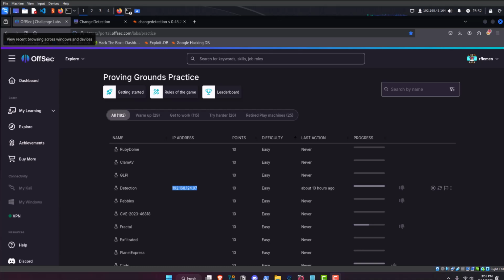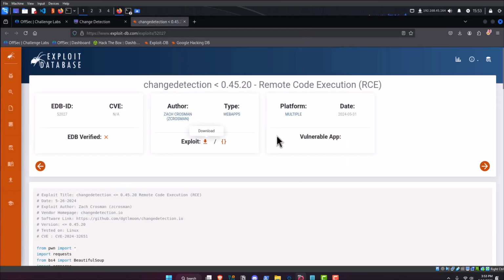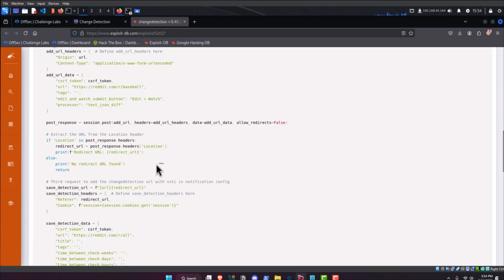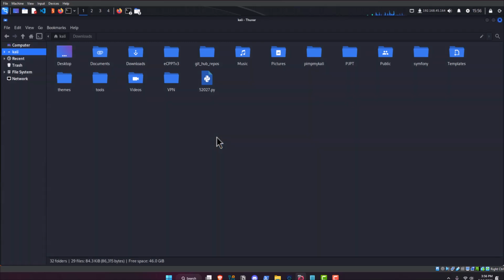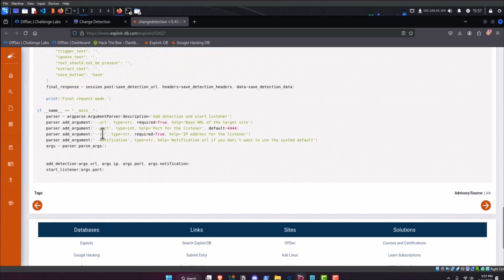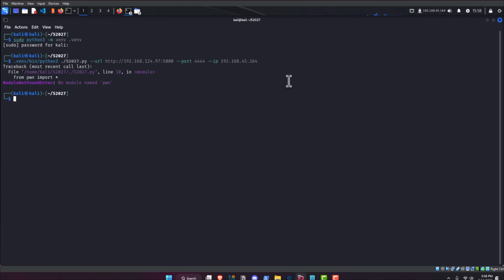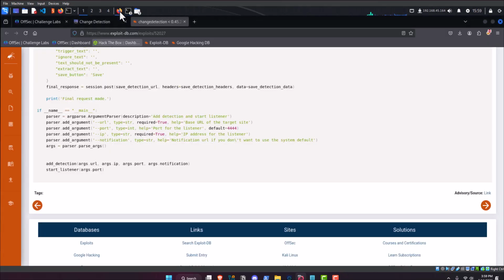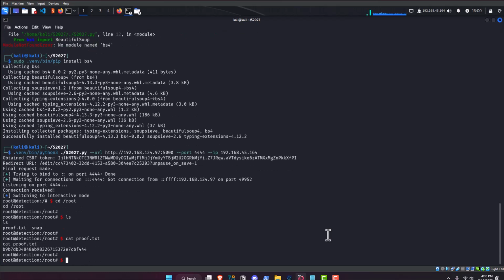Offsec Proving Grounds Walkthrough - Detection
***SPOILER***Walkthrough of the machine called "Detection" in the Offsec Proving Grounds...don't watch unless you want help getting through the machine.